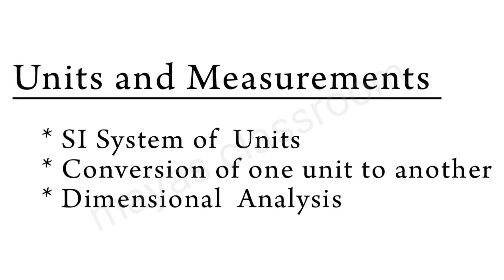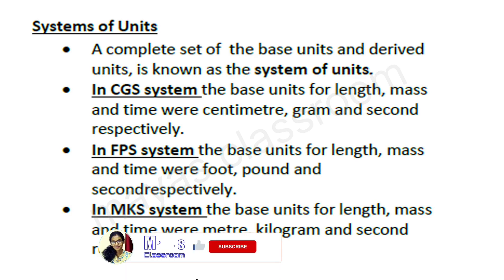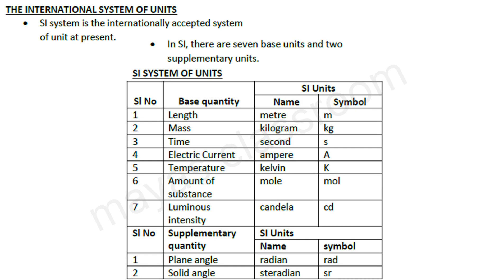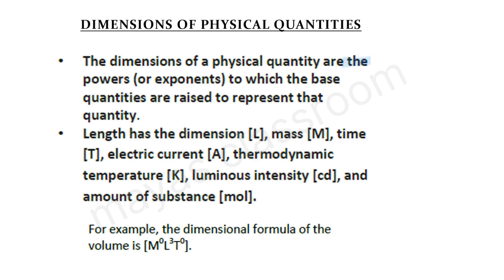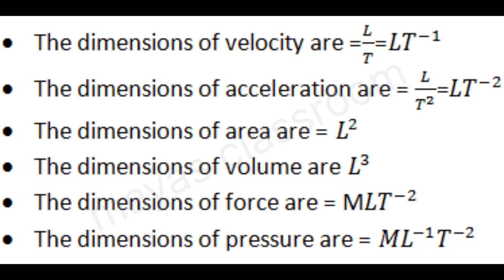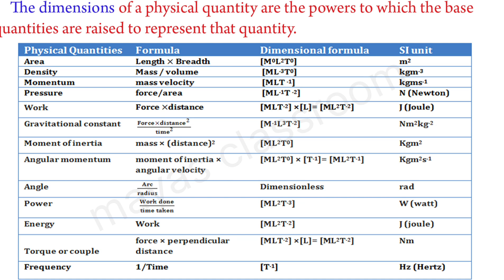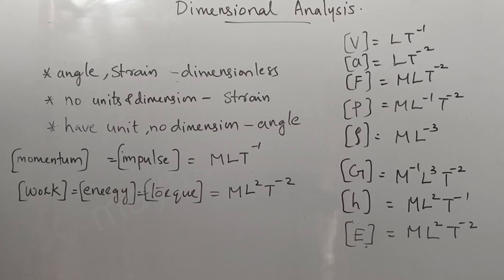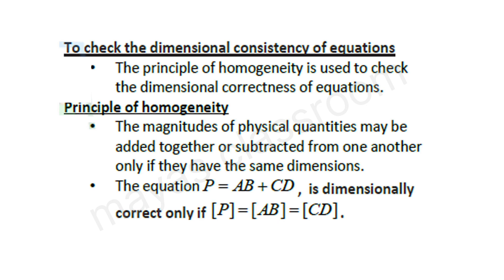Diary Farm Instructor/Physics/Units and Measurements/Kerala PSC/Dimensional analysis/SI system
Kerala PSC diary farm instructor
Physics

dairy farm instructor,dairy farm instructor kerala psc,dairy farm instructor syllabus,physics,units and measurements,si systemof units,conversion of one unit to another,dimensional analysis